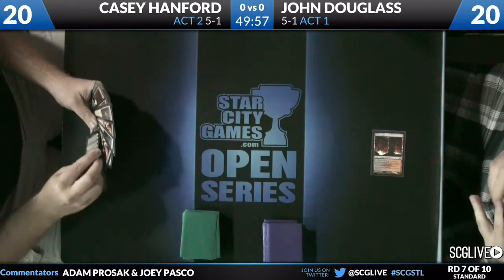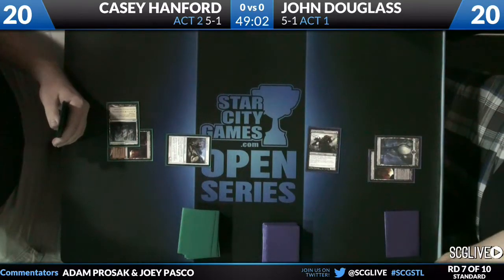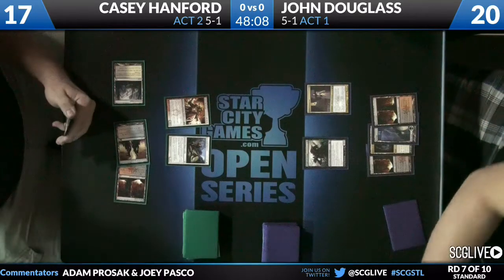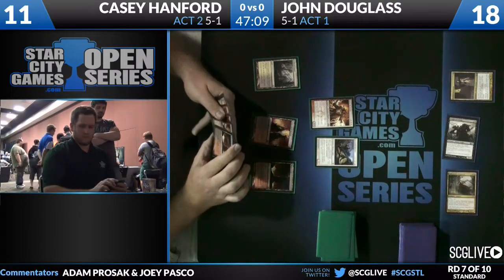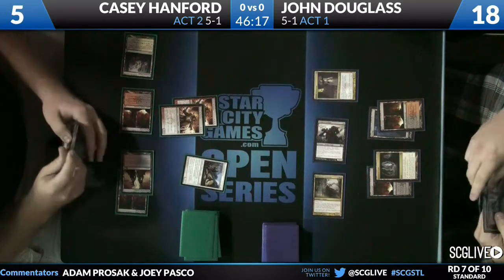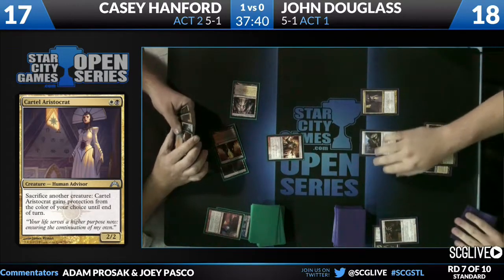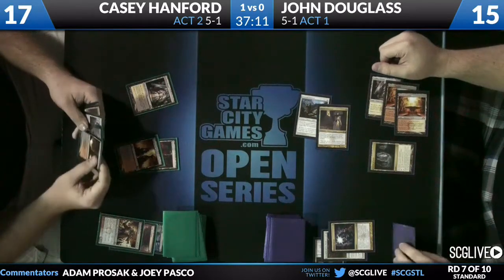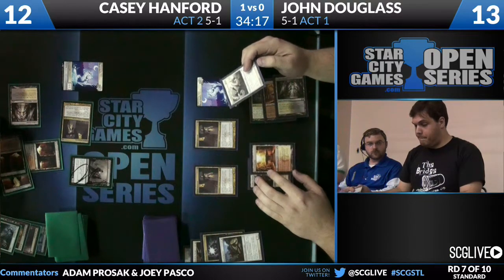SCGSTL: Round 7 - Case Hanford vs John Douglass | Standard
From SCG St. Louis on June 7th, 2013